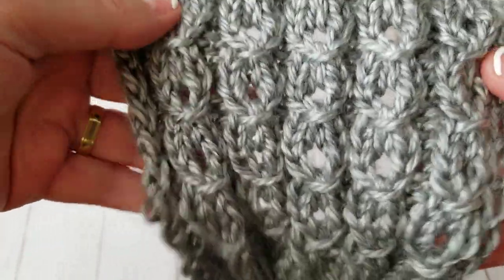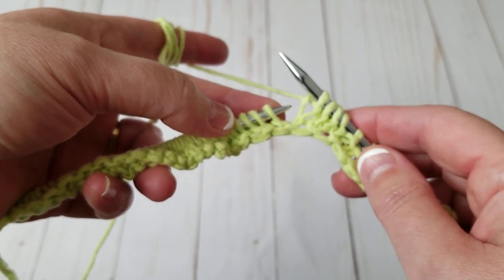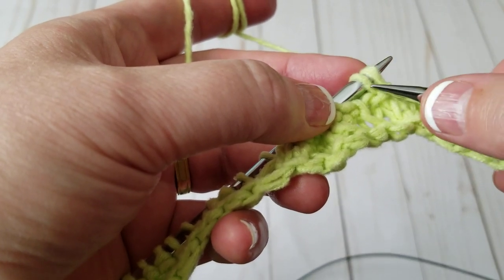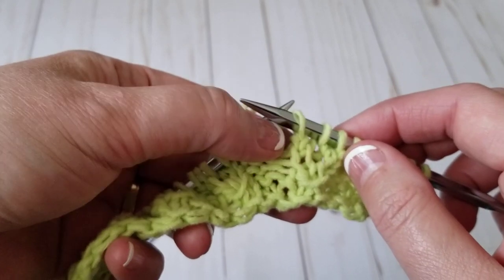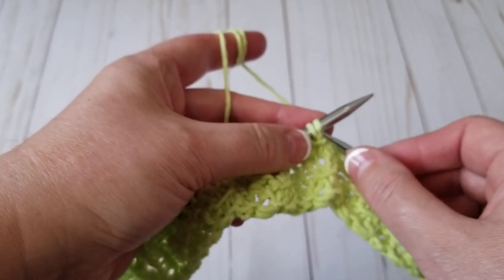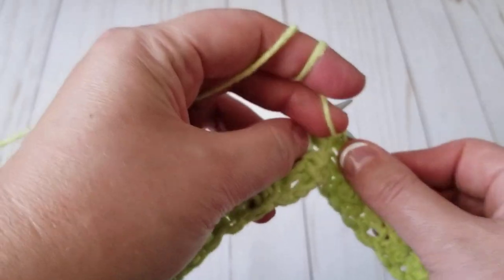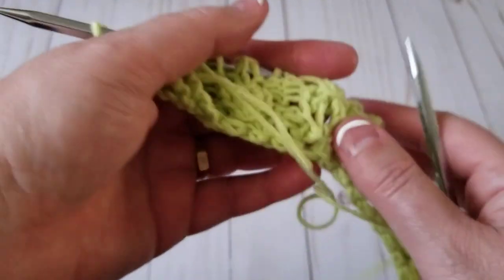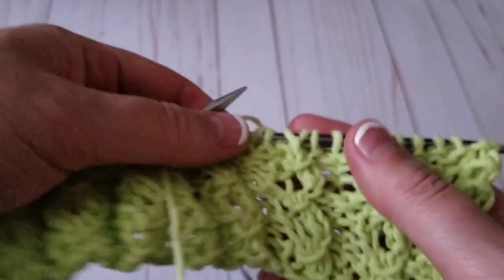💥Super Easy Four Row Repeat PATTERN 🧶🥢Coffee Bean/ Kahve Çekirdeği Stitch Örgü Modeli Yapılışı